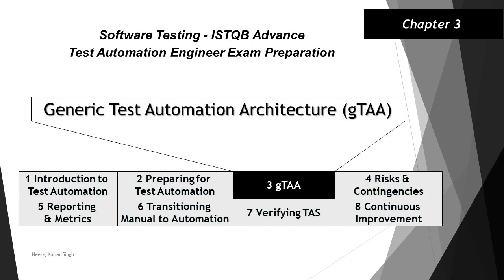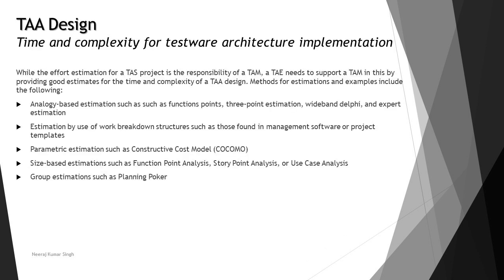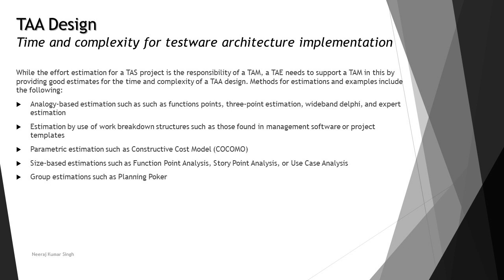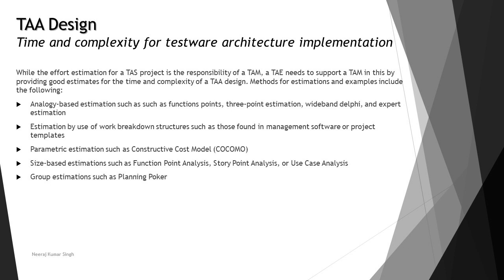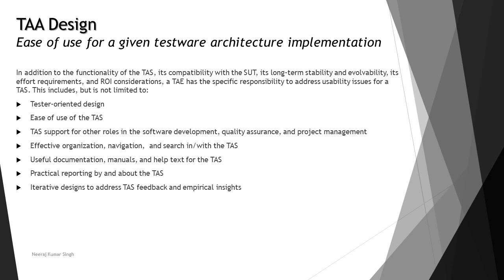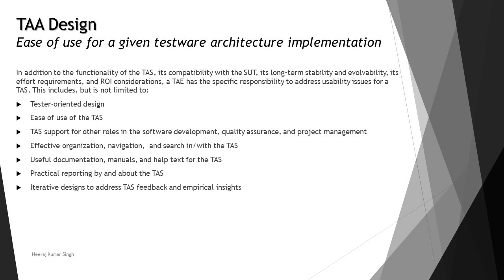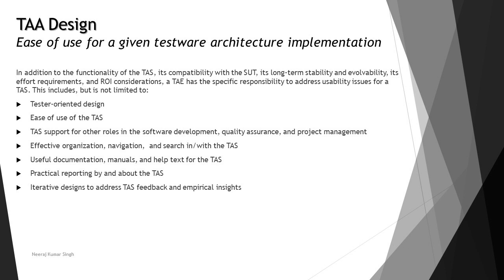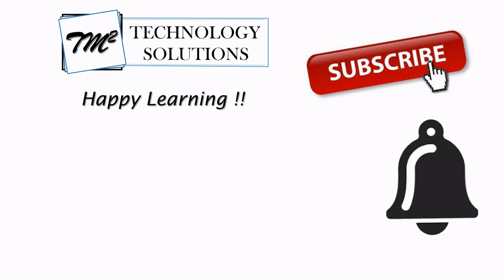ISTQB Test Automation Engineer | 3.2.1 Introduction to TAA Design (Part-3) | ISTQB Tutorials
Hello Friends,

This tutorial will drive individuals about 3.2.1 Introduction to TAA Design (Part-3) of Chapter 3 of ISTQB Advance Level Test Automation Engineer Examination.

Ease of use of given architecture,
Test estimation for test automation,
Time and complexity for testware architecture,